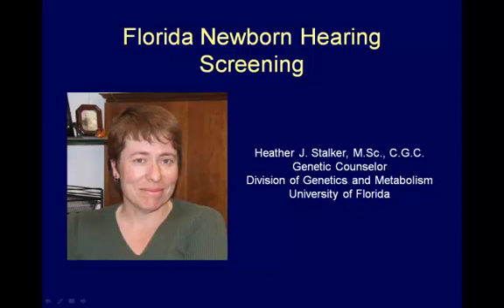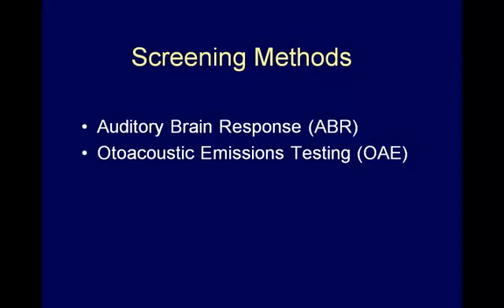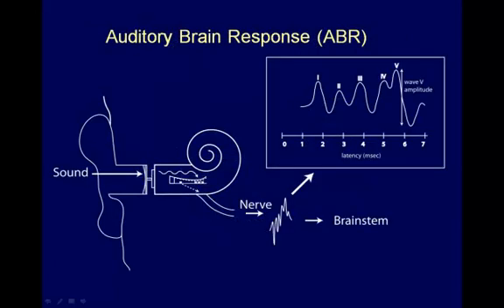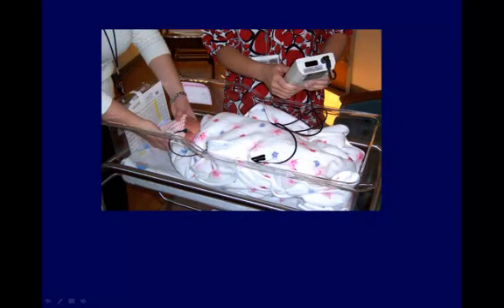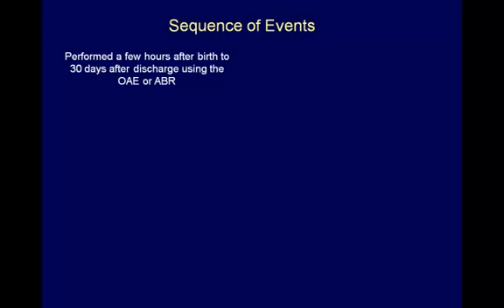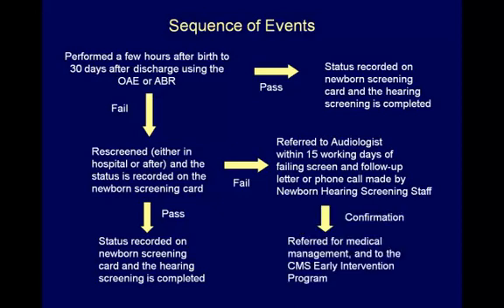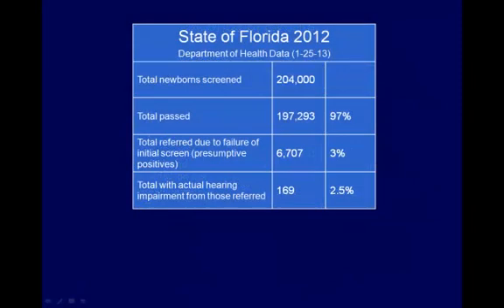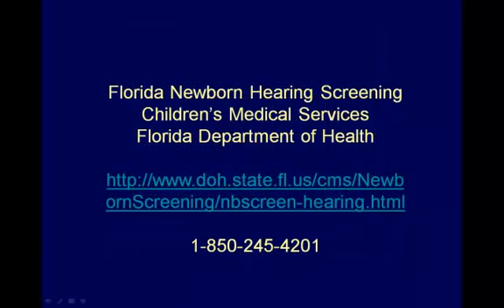Florida Newborn Hearing Screening Program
This is a brief summary of the Florida Newborn Hearing Screening program and includes data of detection of hearing loss during a recent one year time of screening. It is narrated by a genetic counselor at the University of Florida, Heather Stalker.